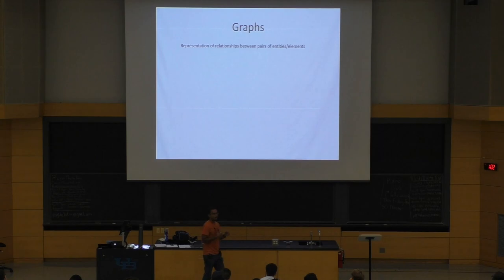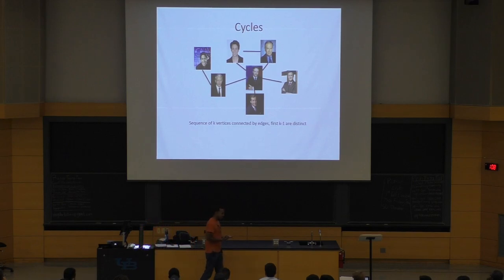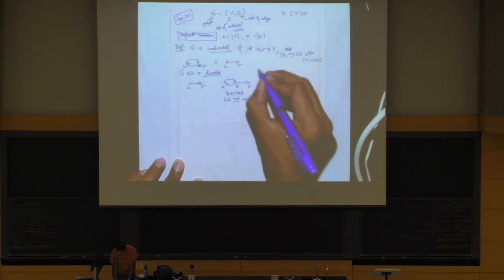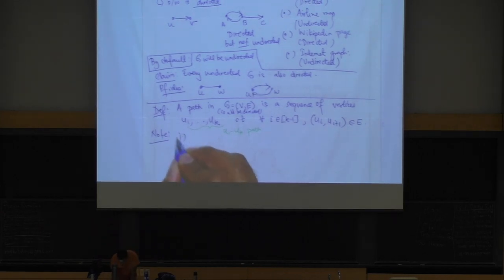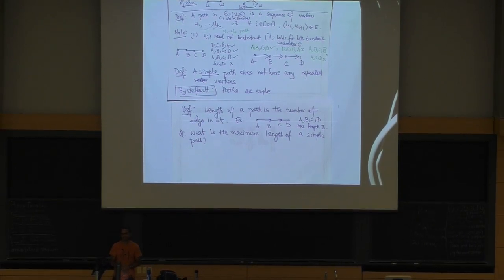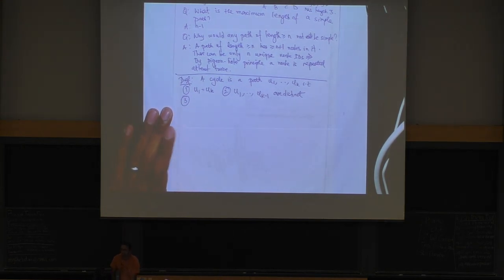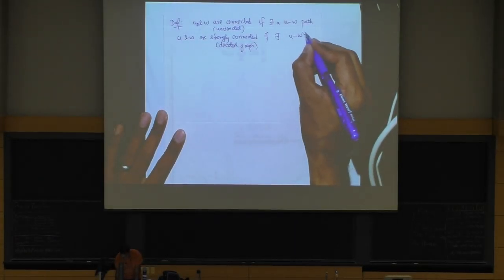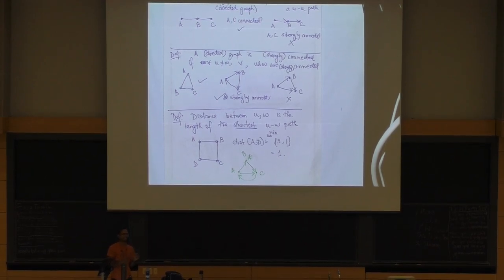09/20/2017: Graph Basics